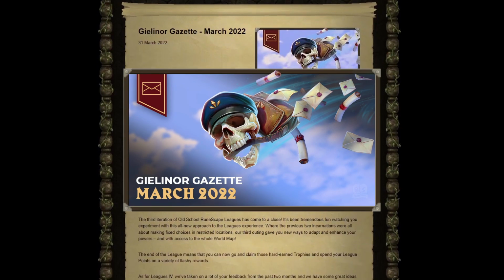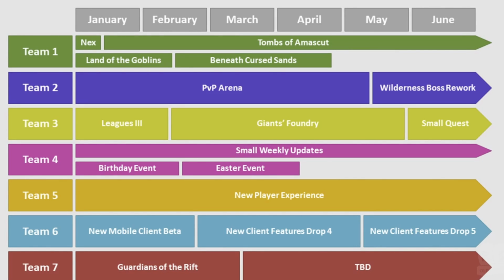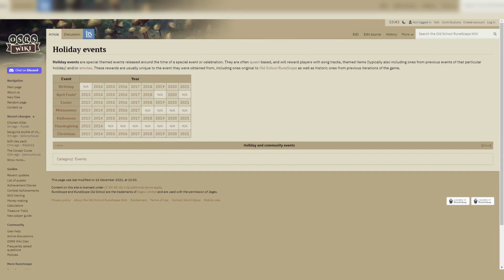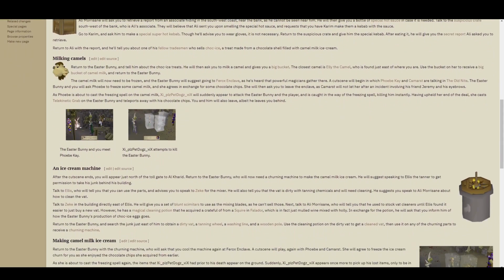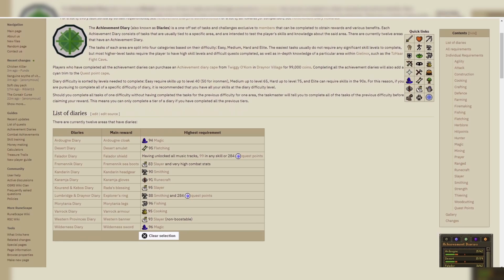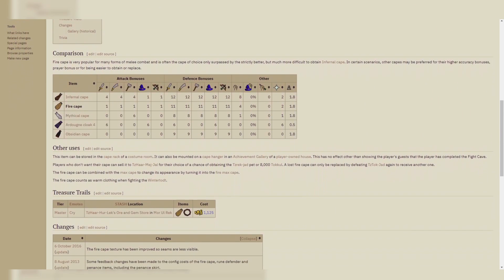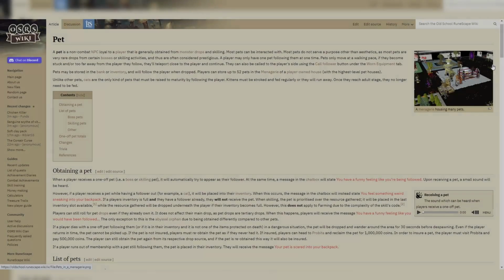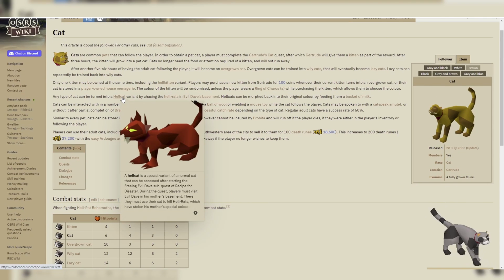OSRS New Year New Content Ramble 2022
Our 1st video of the year, a short ramble of the direction for this account!